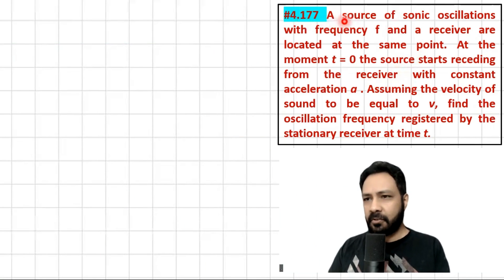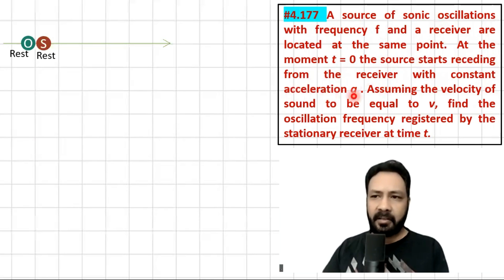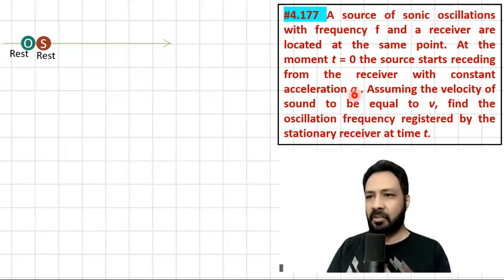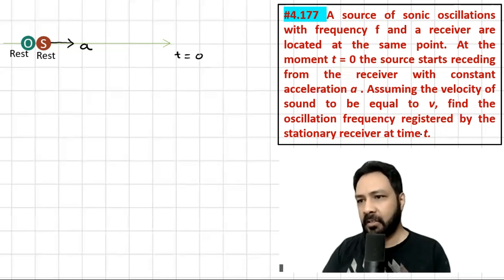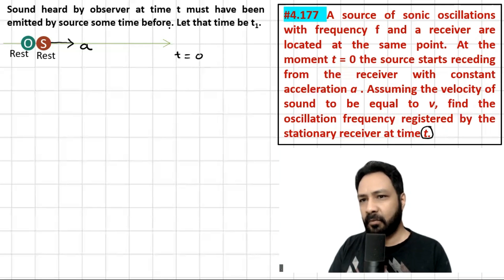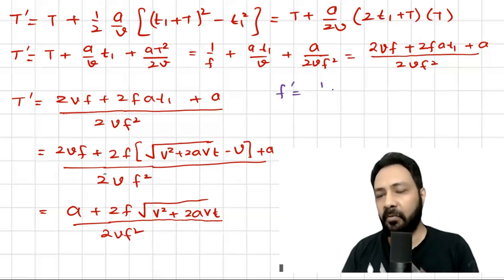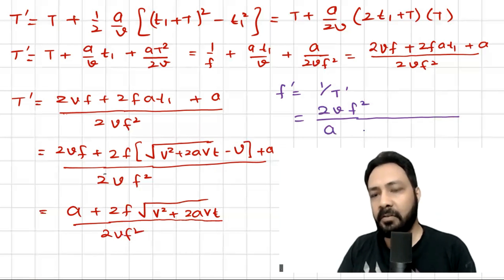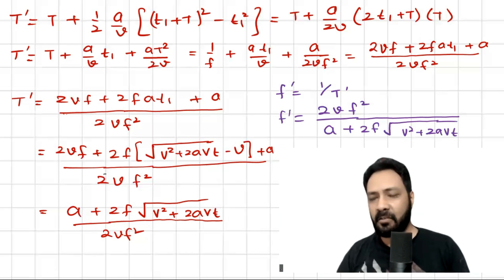Acceleration in Doppler's Effect || Irodov # 4.177